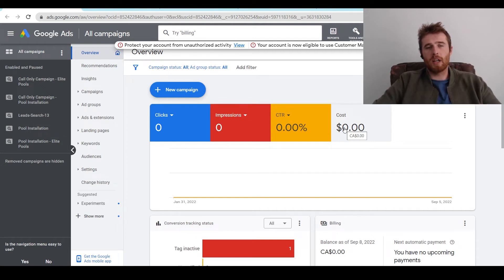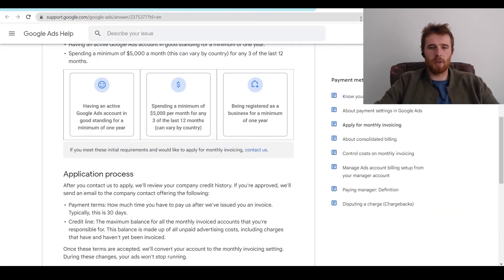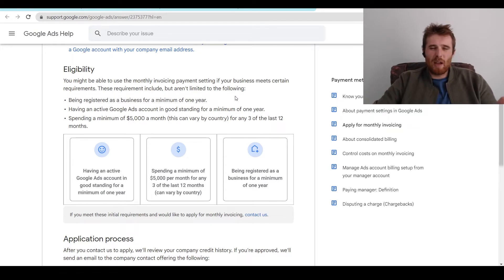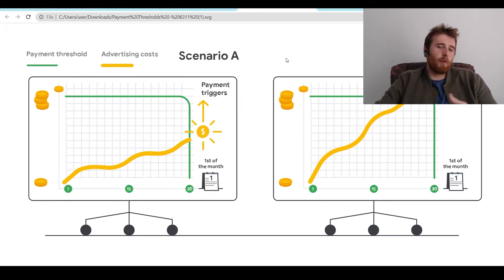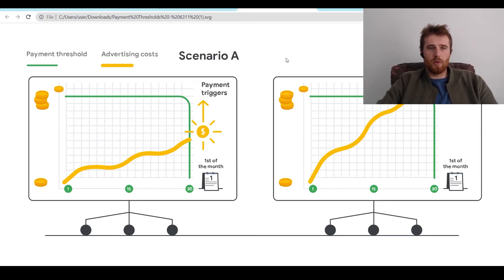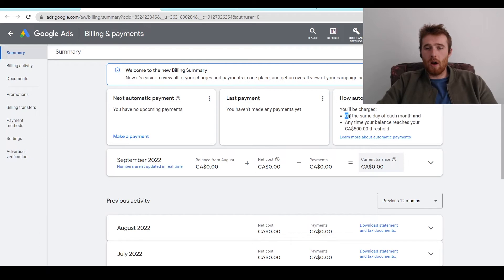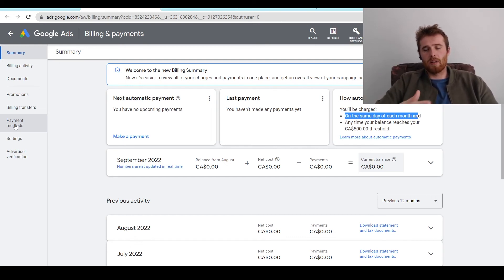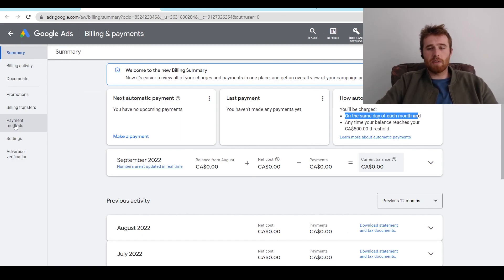How Does Google Ads Charge You (2022) - Google Ads Charges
In this video on how does google ads charge you I will go over how google ads charges your account. Google ads charges you on either a monthly basis or on a threshold method. This video will explain both.

0:00 Intro
0:12 Different Payment Methods
1:00 How Google Ads Charges You

Understanding why you've been charged

Know this first

With Google Ads, you'll be charged automatically on the 1st of each month or any time your balance reaches an amount known as your payment threshold.
Your charge covers your advertising costs and any unpaid balance from the previous month, plus tax and fees that may apply to some countries.

Your charge
Current costs + Outstanding balance = charged amount
Your charge covers your current advertising costs, plus tax and fees (if any) as well as any unpaid costs, which include tax and fees, from previous billing cycle, minus adjustments/promotional credits from the current or previous billing cycle.

Current costs are from this billing period.
Unpaid costs are from previous billing periods.
If your total advertising costs are greater than your payment threshold (the amount that usually triggers a charge), the extra costs will be added to your current balance for the next charge.

Your current balance is made up of any balance carried over from a previous month and your net cost (which includes advertising cost, taxes and fees, if any, minus adjustments and promotional credits) for the current month.
Your first day of the month charge may sometimes exceed your payment threshold.